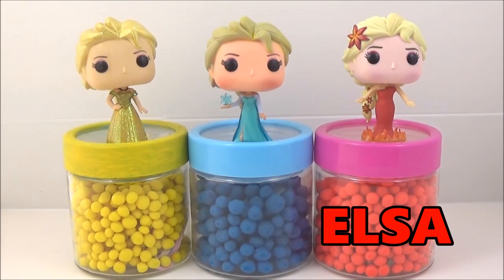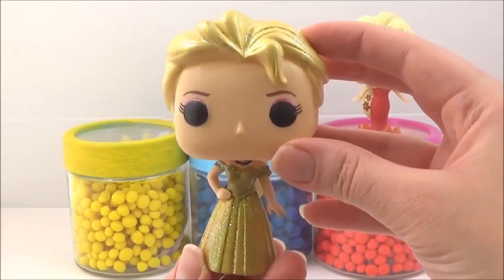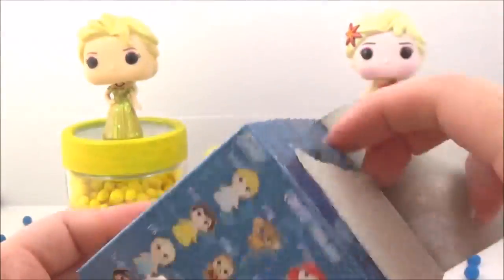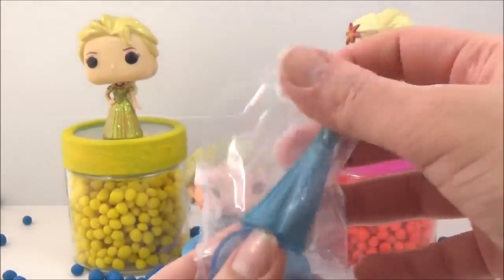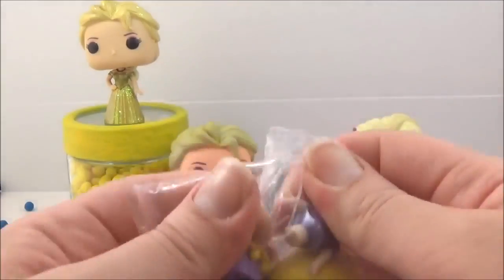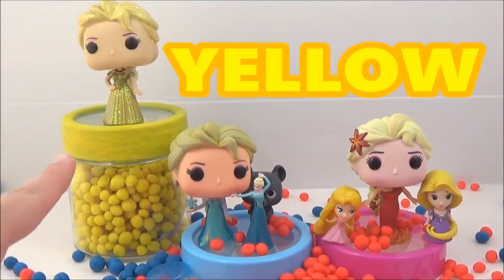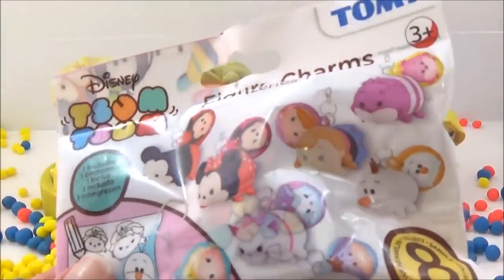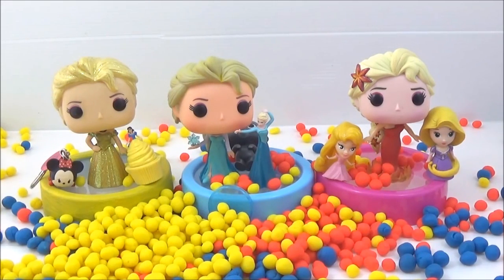Disney Frozen 2 Elsa Play doh Toy Surprises! Learn Colors! Frozen 2 Movie Funko Pop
Today we learn about colors with Funko Pop Elsa from Disney Frozen in her blue dress "Let it go" with blue playdoh toy surprises. There is also an Elsa from the "Frozen 2" movie maybe? Elsa Frozen 2 in a red dress!  Or maybe its Elsa's twin sister with fire powers in "Frozen 2 movie"? Red dress Funko Pop Elsa from Frozen 2 (?) could be Elsa's real sister!? She has lots of awesome toy surprises inside her play doh red jar. And finally we have yellow gold dress Elsa from the Frozen 2 movie maybe, maybe in Disney Frozen 2, Elsa will be wearing a yellow or gold dress? And inside the yellow jar, are some playdoh toy surprises too! Learn colors with Elsa from Frozen 2! Inside the blue, yellow and red jars are: Disney Princess Funko Mystery Minis, a Disney Frozen toy capsule, a Disney Princess blind bag, a Disney Princess fashems, a Disney Princess toy capsule cupcake pot and a Disney Tsum Tsum blind bag.

I used red, yellow and blue play doh in this video. Here's how "Play Doh" is called in other languages: Clay, Playdough, Play-Doh, pâte à modeler, Plasticine, Plastilina, Plastiline, plasticina, modellera, Crayola, Massinhas de modelar.

New MLP My Little Pony Equestria Girls Minis Kinder Surprise eggs! Huevos Sorpresa, Niespodzianka яйця з сюрпризом överraskning ägg

DIY Disney Descendants Mal & Evie Coronation Dress Doh Vinci Jewelry boxes, 公主 Descendientes ペイント покрасить

15+ Disney Princess "surprise egg" toy capsules, Mega "Disney play doh surprise egg", toys sorpresa, "giant egg" Kinder Überraschung

"My Little Pony Wave 13" Friendship is Magic Blind bags, MLP Play doh "Surprise Egg", Tokidoki, Shopkins, "Kinder surprise" Kinder Überraschung

Disney Princess Belle Play doh "Surprise Egg" with Fashems + Shopkins Sorpresa, Kinder Ovo Plastilina Clay siurprizas kiaušiniai

15 Fashems MLP, Princess & Frozen Fashems with Play doh Rainbow Dash, Juguete Sorpresa Kinderoverraskelse Plastilina Clay

Toy surprises are fun, educational and entertaining for babies, toddlers, preschoolers, and kindergartners. They are also a fun way for kids to learn colors.

Elsa's Toys and Crafts is a kid friendly, family friendly kids toys and surprises channel! We do toy unboxing, surprise eggs, arts and crafts, DIY and fun toy videos for kids of all ages, pre-school, toddler and educational learning videos! It was inspired by CookieSwirlC, Toy Genie Surprises, DCTC , Disney Car, Toys, FunToyz Collector, Mommy and Gracie, Ryans ToysReview and other awesome, creative channels! I love toys (игрушки, トイズ, 장난감, spielwaren, spielzeug, Παιχνίδια, іграшки, खिलौने, juguetes, jouets, brinquedos, giocattoli, speelgoed, hračky, leksaker, yuncaklar, carrinhos mainan) like Disney, especially Frozen  (冰雪奇缘, アナと雪の女王, 겨울왕국, "Frozen El reino del hielo" "Frozen Una Aventura Congelada" "Замръзналото кралство" "Ledové království" "O Reino do Gelo" "Die Eiskönigin - Völlig Unverfroren" "Lumekuninganna ja igavene talv" "La Reine des Neiges" "Il Regno di Ghiaccio" "Kraina Lodu" "Regatul de gheață" "Холодное сердце" "Frozen Uma Aventura Congelante" "Дисней Замороженные" "Jégvarázs-Legyen hó" 冷凍) & Disney Princesses, Shopkins, My Little Pony, MLP Equestria Girls, Hello Kitty,  and surprise eggs (huevo sorpresa, telur kejutan, 卵の驚き, яйцо сюрприз, Kinderägg) and if you do too, please subscribe! :)

PJ Masks Video Disney Jr, Stacking Cups, Les Pyjamasques Toys"